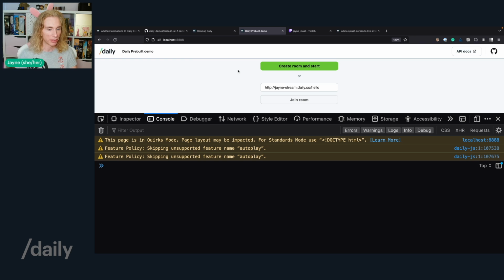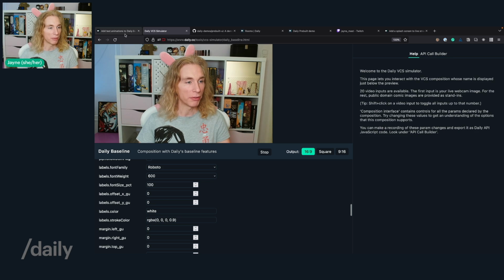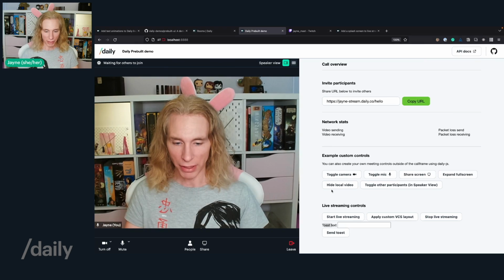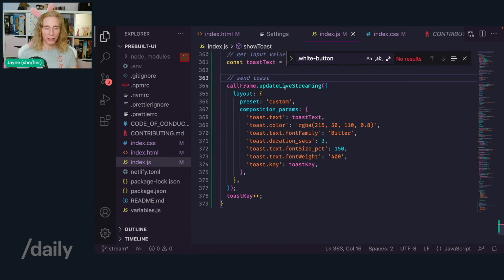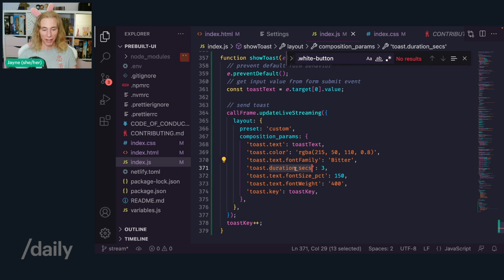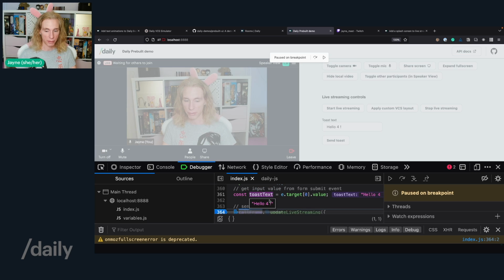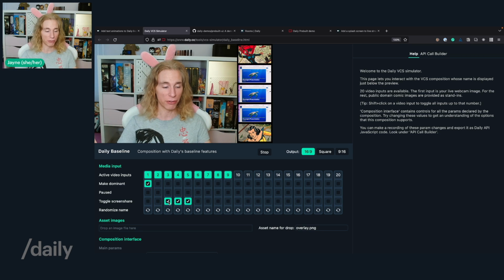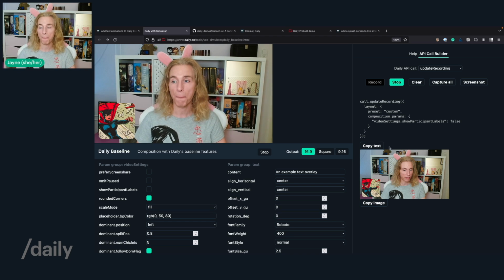Add text animations to Daily live streams with Daily's VCS baseline composition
Jayne Mast explains how to add a toast animation to your Daily live stream using the new beta of the Video Component System (VCS). This session was live streamed on our Twitch channel on July 27, 2022.